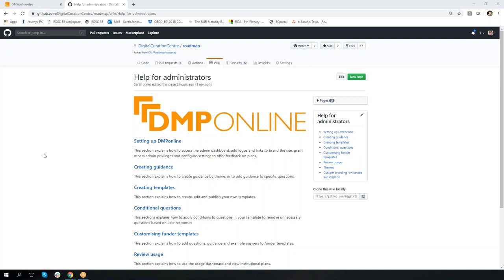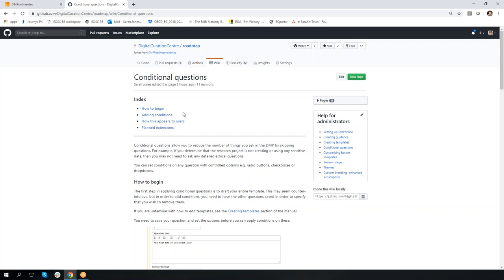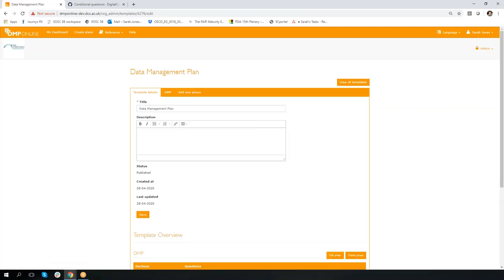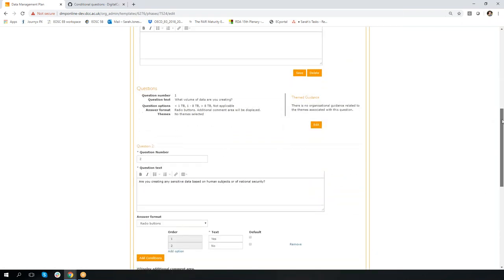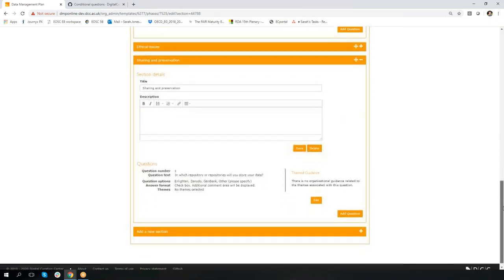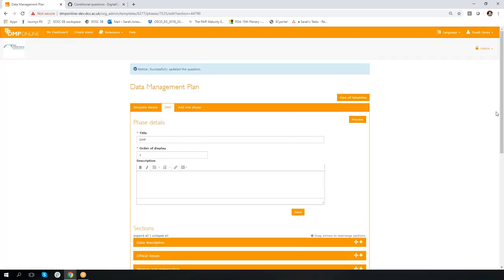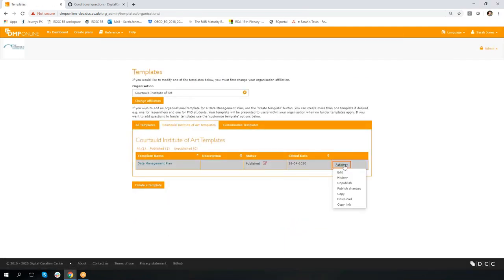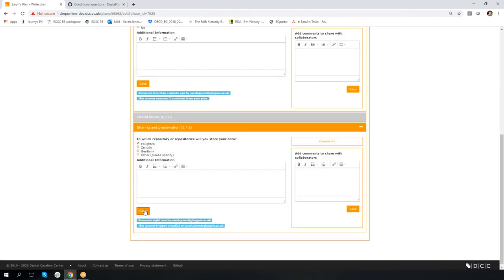4. DMPonline Tutorial - Conditional questions